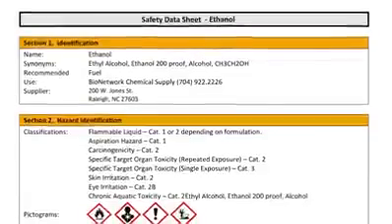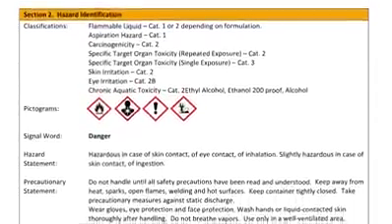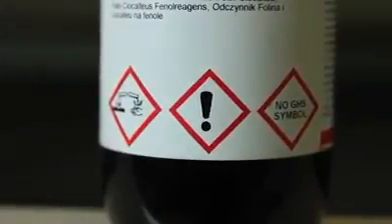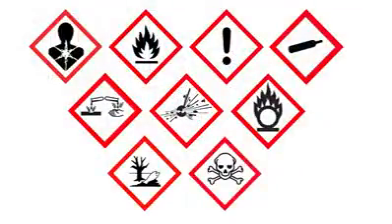Safety DATA Sheet